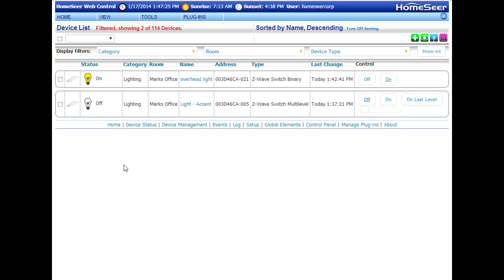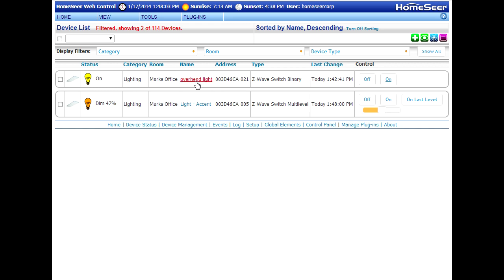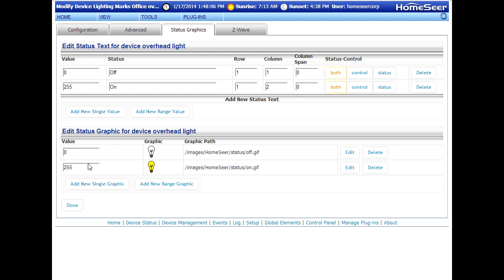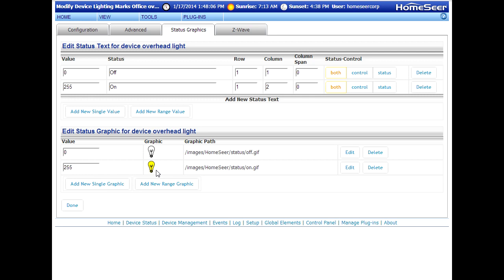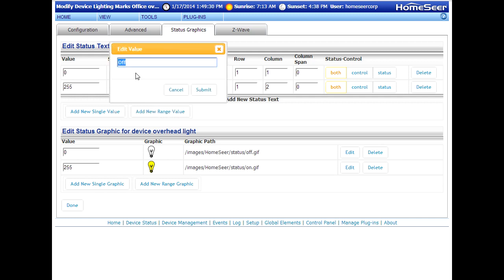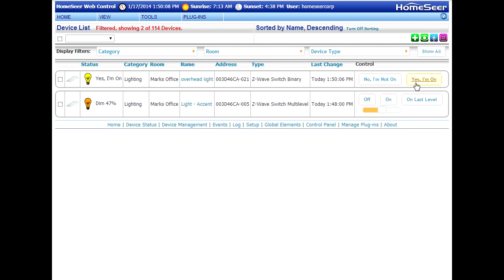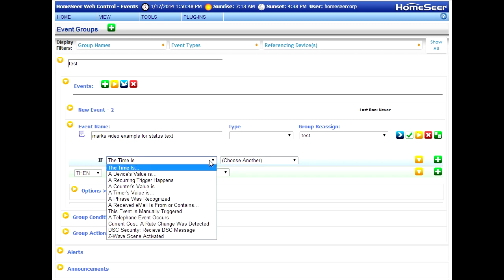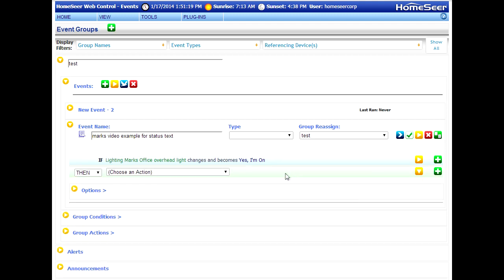HomeSeer HS3 - Status Graphics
Brief tutorial describing the HS3 Status Graphics feature.